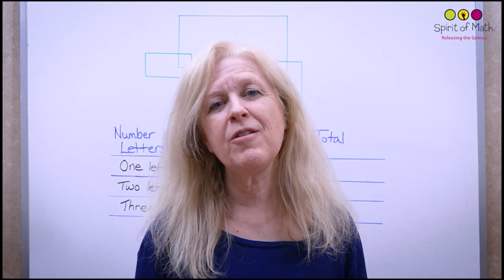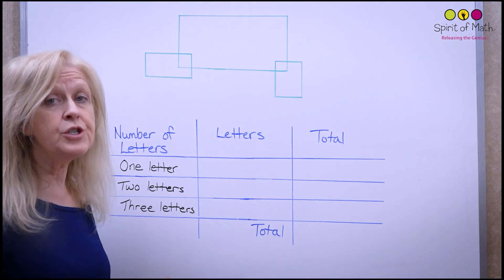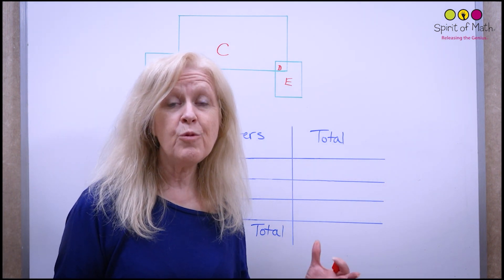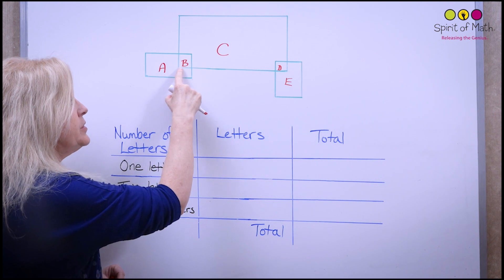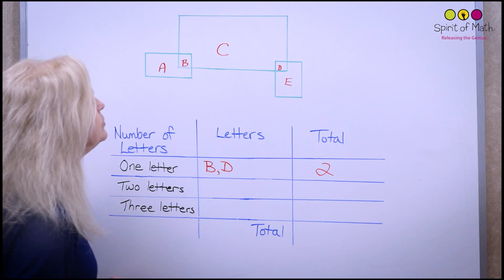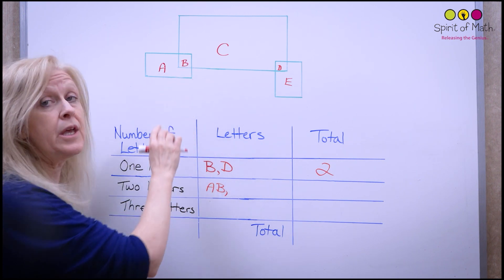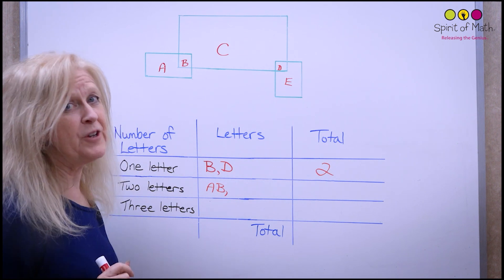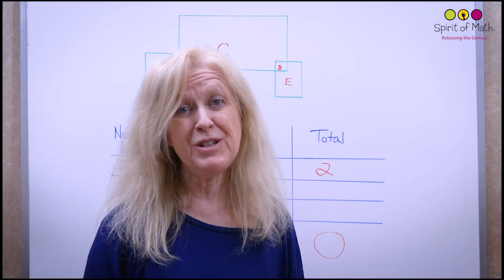How Many Rectangles (Early Grades)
Watch this educational video from the Spirit of Math Curriculum, presented by Spirit of Math founder and CEO Kim Langen teaching how to count rectangles by counting shapes.